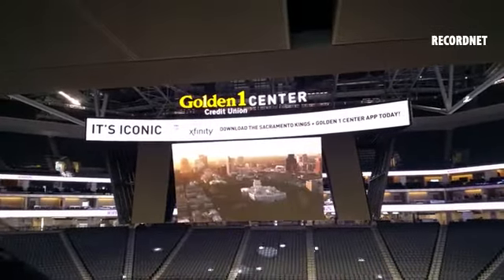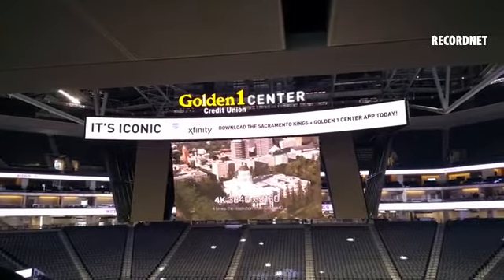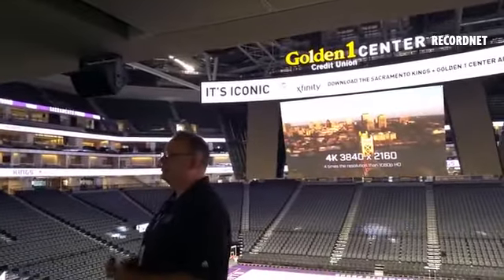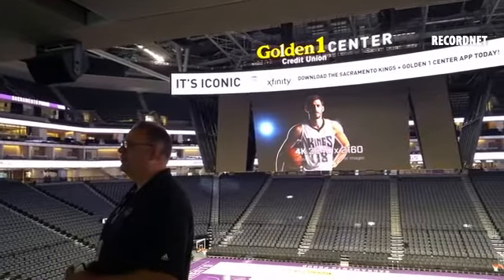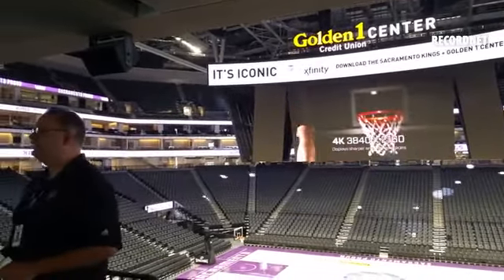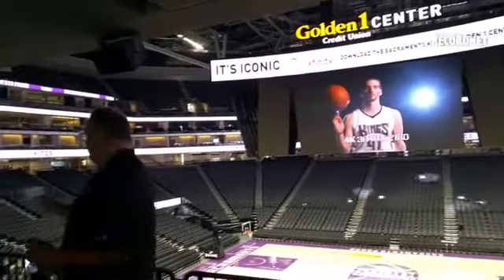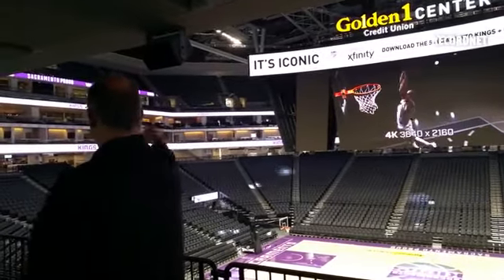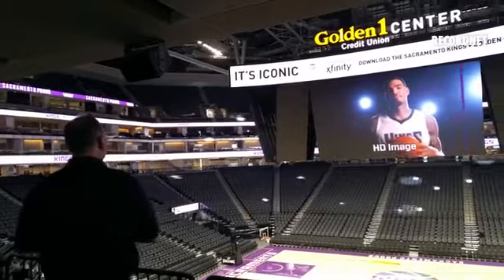Check out the largest indoor arena video board in the world.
By: bhighfill
Published on: September 27, 2016